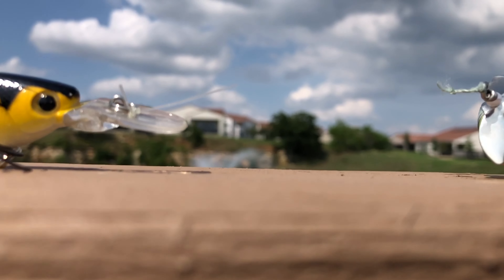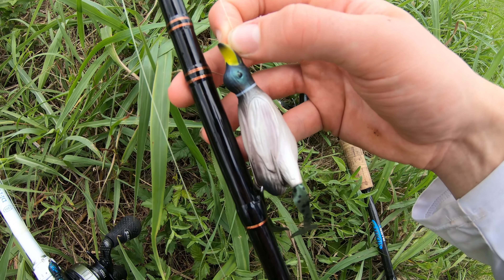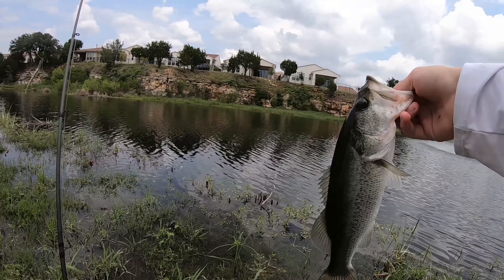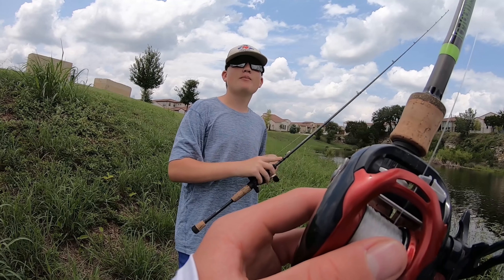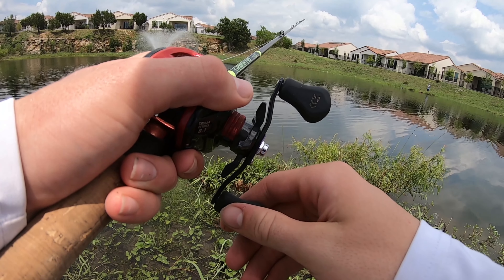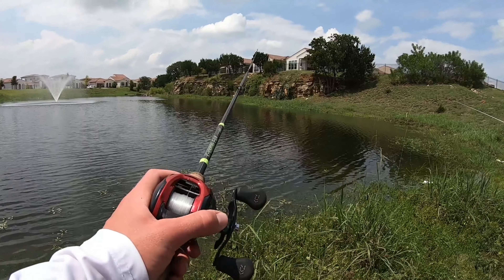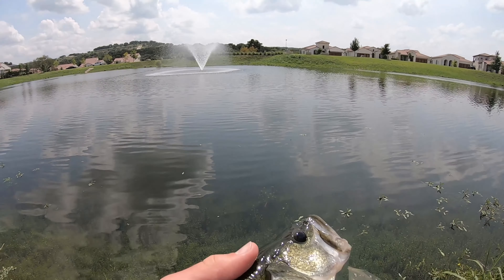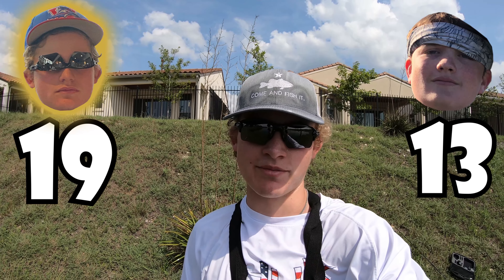1 v 1 Wacky Lures Fishing Challenge! | I Used An NFL Themed Lure!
In this video I go head to head with my friend Pierce to see who can catch more fish with crazy lures!
Cameras:
GoPro Hero HD 2018:
GoPro Hero Session